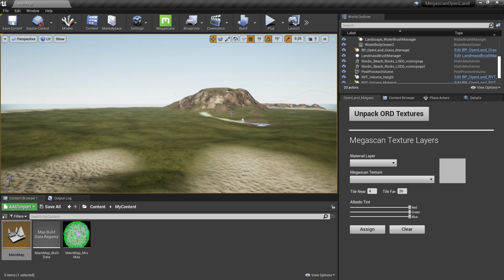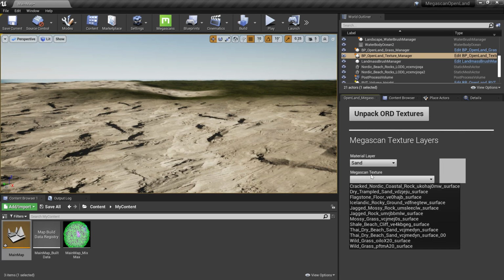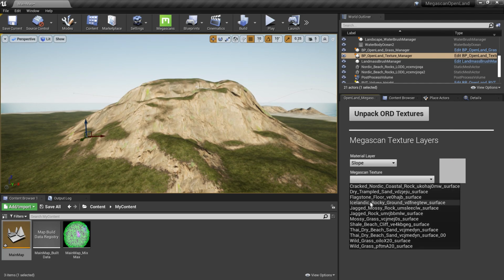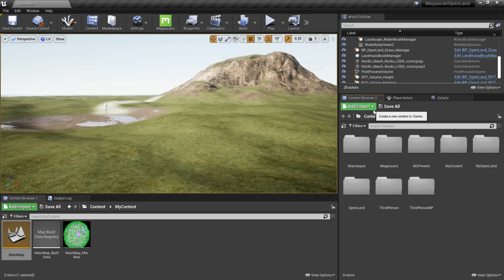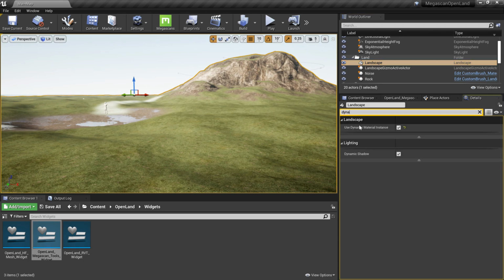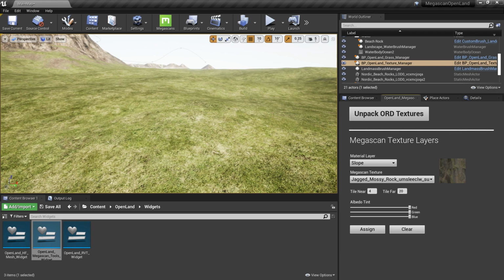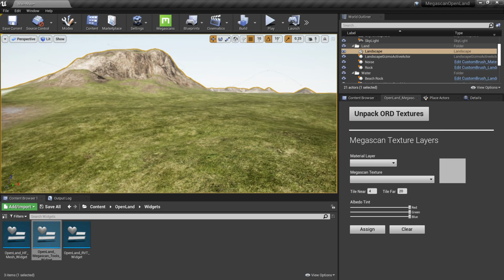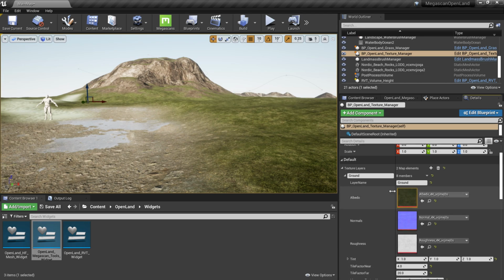Introducing Megascan Textures integration into Unreal Engine Landscapes (via OpenLand)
Now with OpenLand, you can add Megascan texture into the landscape with a simple dropdown. It's easy as that.

* 0:00 Demo
* 1:42 Setup
* 2:36 Usage
* 3:47 How we are doing this
* 4:30 UE5 & Beyond